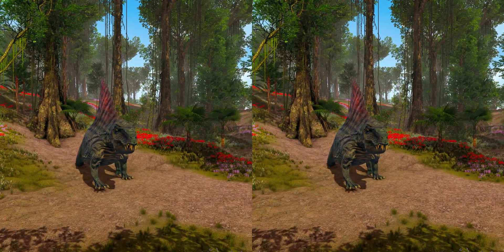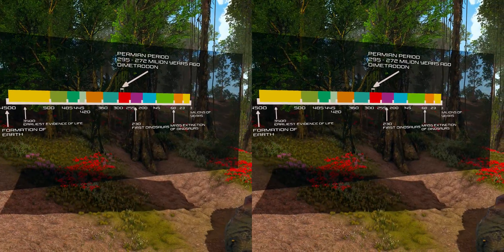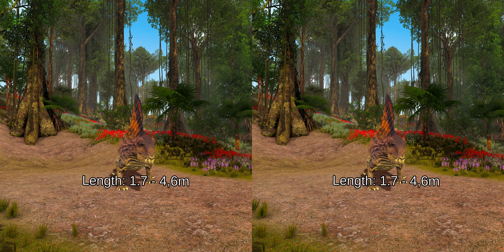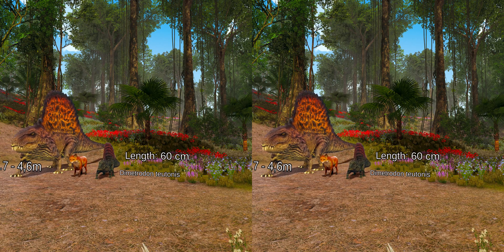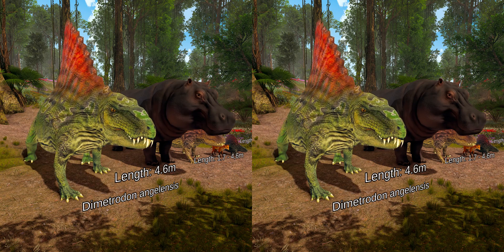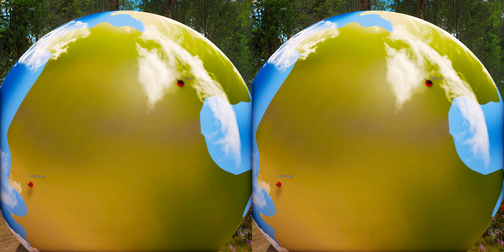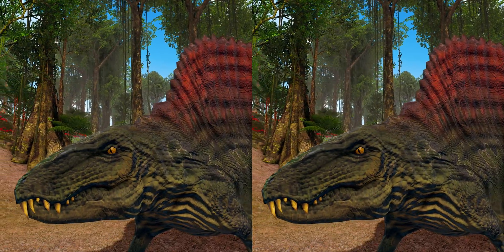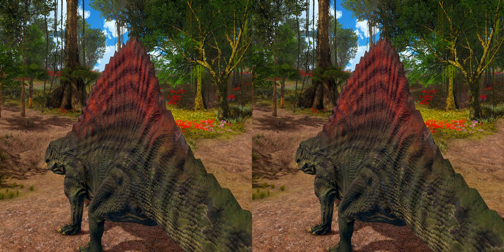ANAGLYPH 3D | Jurassic Encyclopedia #4 - Dimetrodon dinosaur facts | 3D GLASSES RED CYAN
This is another video from our ANAGLYPH 3D Jurassic Encyclopedia series. Today we are going to tell you about Dimetrodon dinosaur facts. Take a look at our education 3D GLASSES RED CYAN video!

Learn about Dimetrodon dinosaur facts in this ANAGLYPH 3D educational video. This is another installment of our SANAGLYPH 3D Jurassic Encyclopedia series, where we explore different dinosaurs and their habitats through immersive 3D GLASSES Education experiences.

Did you know that Dimetrodon is an extinct genus of non-mammalian synapsid that lived during the Cisuralian (Early Permian), around 295–272 million years ago. It is listed as a pre-dinosaur curiosity

Although the Dimetrodon is not actually a dinosaur, it seems to be an interesting creature that we decided to present to you.

You'll learn more facts after watching this3D GLASSES RED CYAN video.

Like our Dimetrodon dinosaur facts video? Also, you can find there more 360 videos!